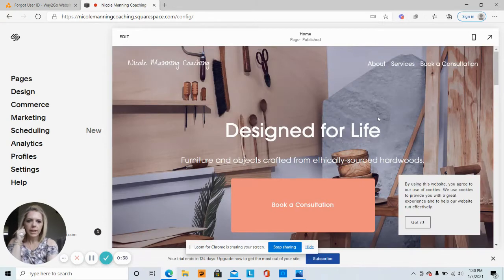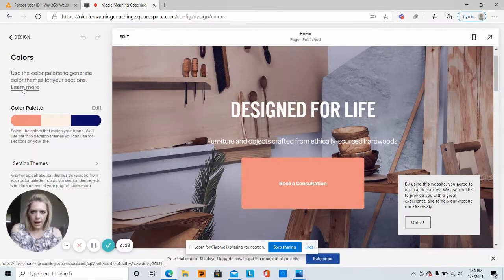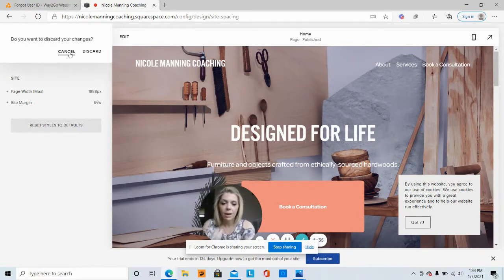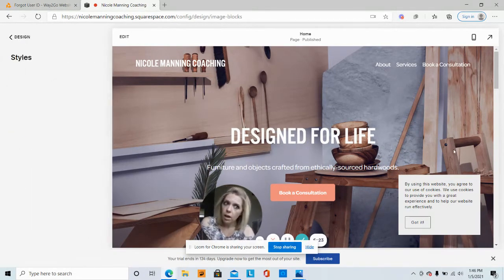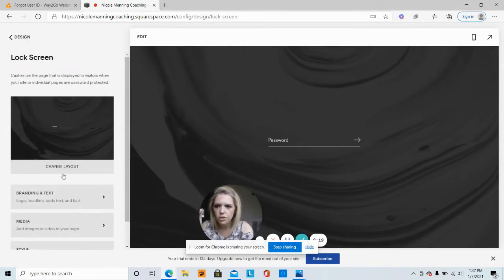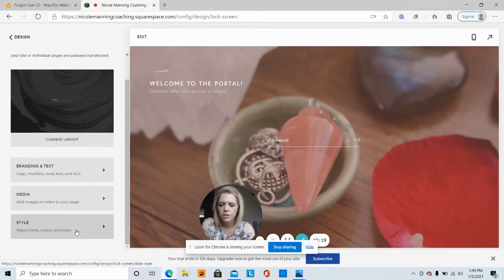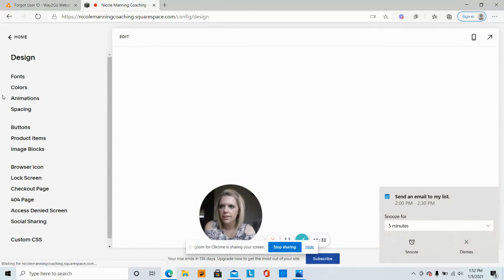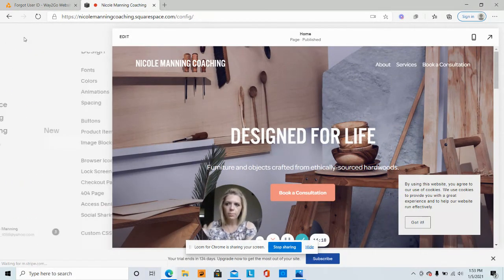Design Tab on Squarespace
Set up your design tab for your Squarespace website. Fonts, colors, animations.